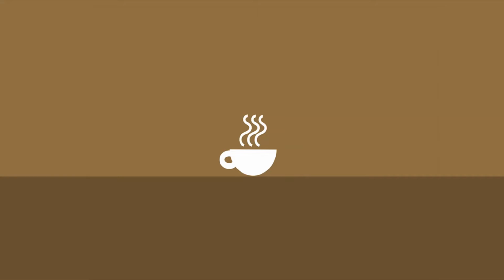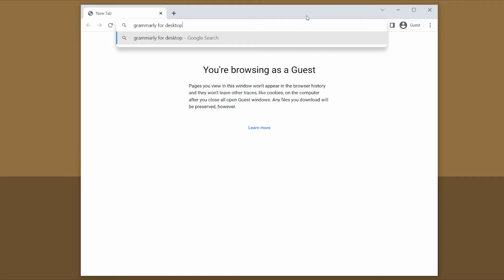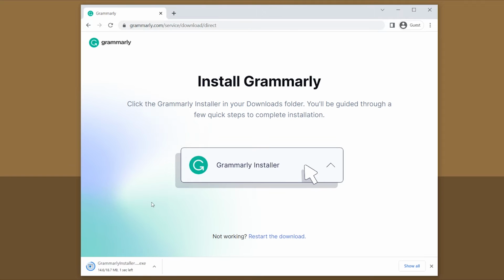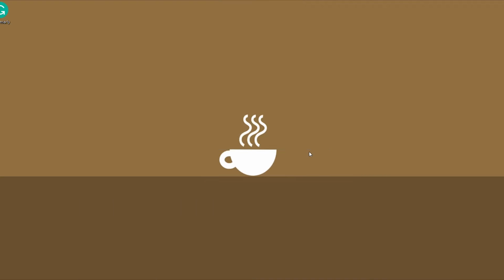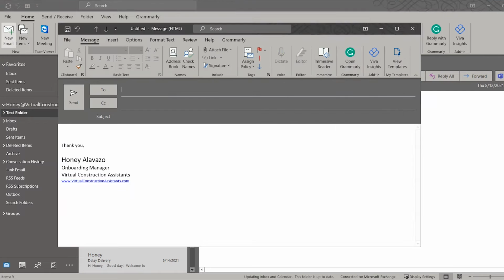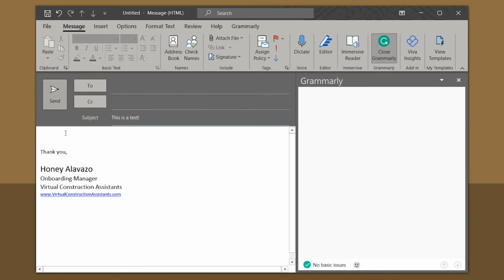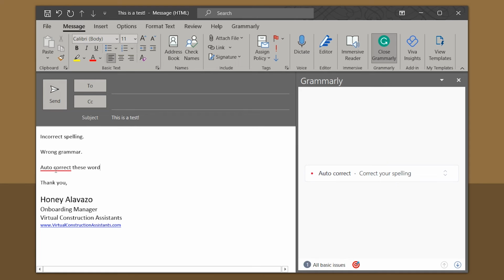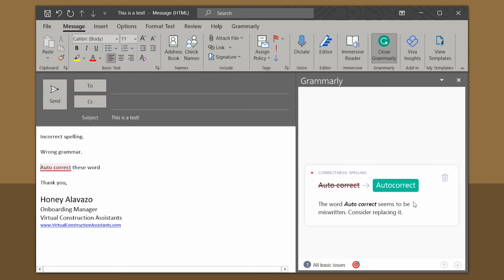Tips & Tricks: Using Grammarly Digital Writing Assistant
To avoid grammar errors on writing an email to your clients, a writing assistant like Grammarly helps you send the right message to the recipients even if you are just using the Free version. Here's how.